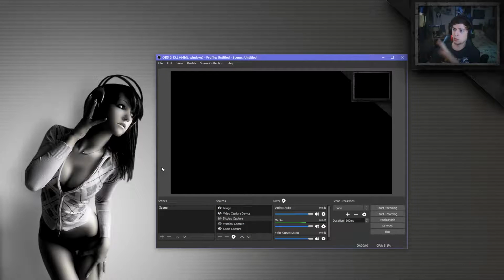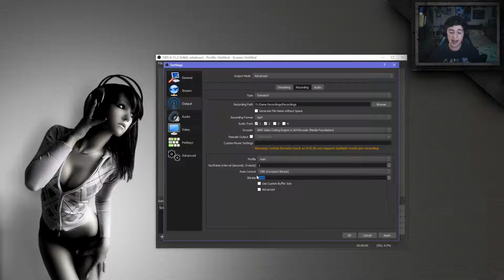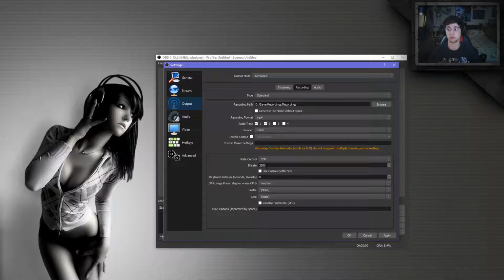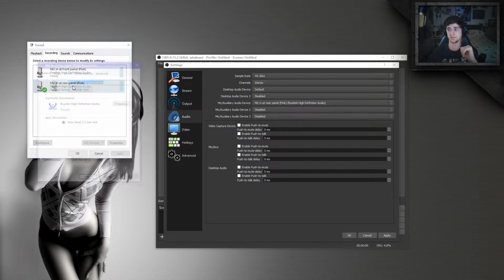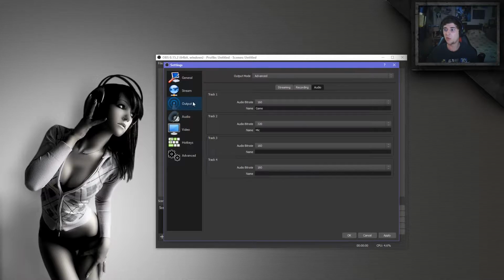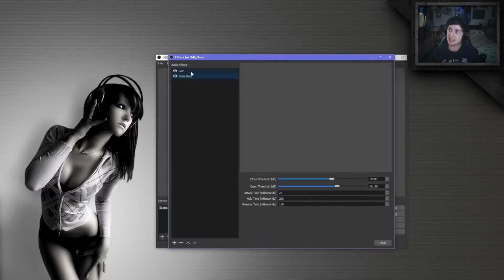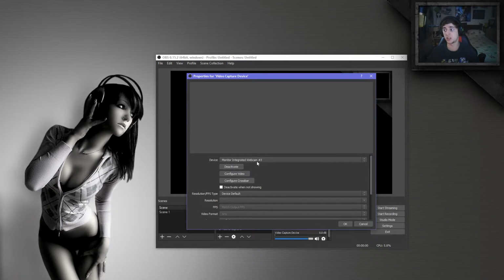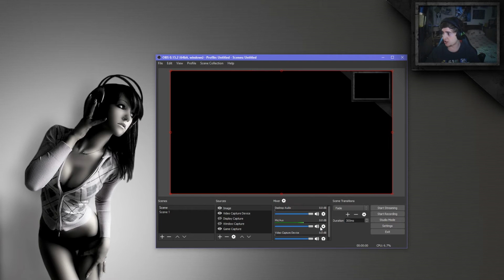Best Settings for OBS Studio 1080p 60fps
PC Spec:

CPU - AMD FX 8320 Overclocked to 5GHz on a closed water cooling loop

M/B - Asus Crosshair V Formula

RAM - Corsair Vengeance 32GB 2400Mhz

GPU - MSI R9 270x Gaming OverClock Edition